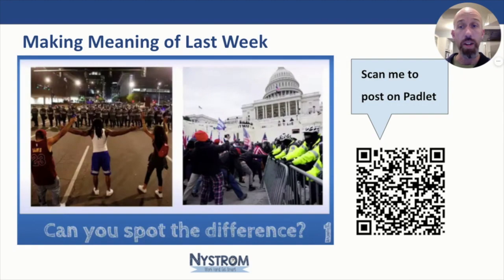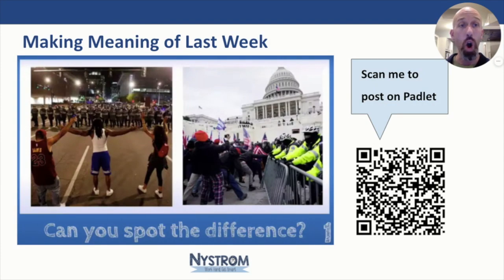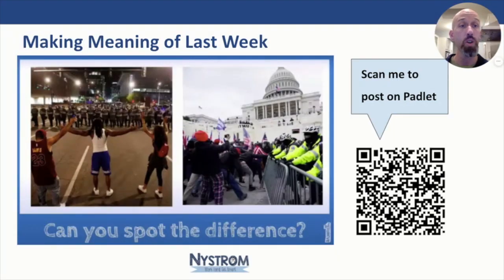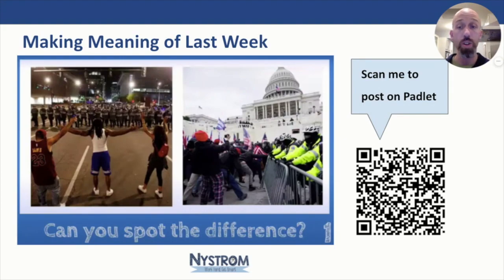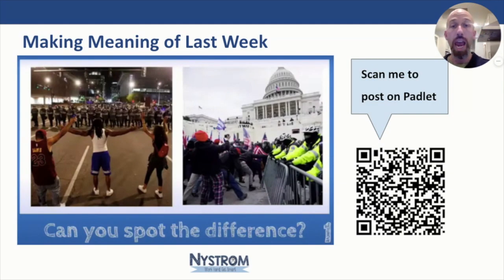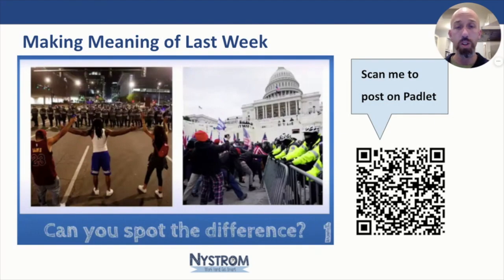Morning Announcements 1.11.21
This video is about Morning Announcements 1.11.21